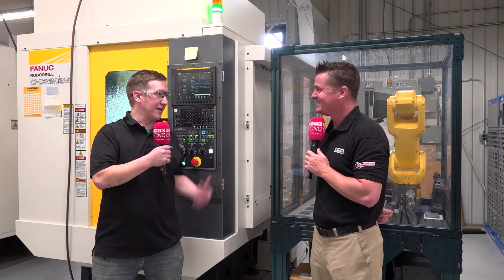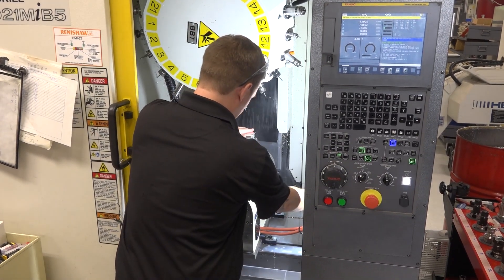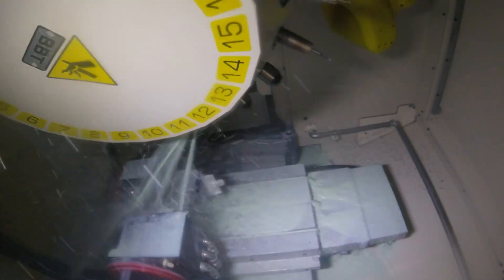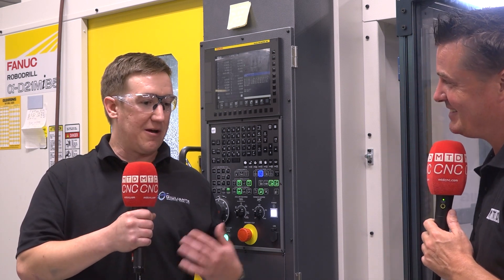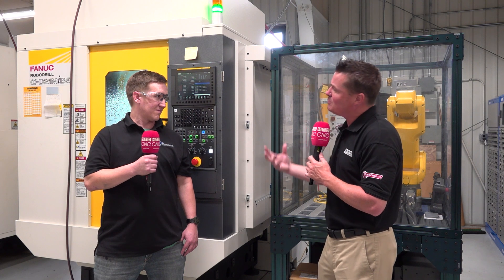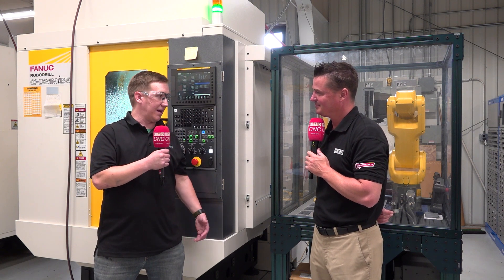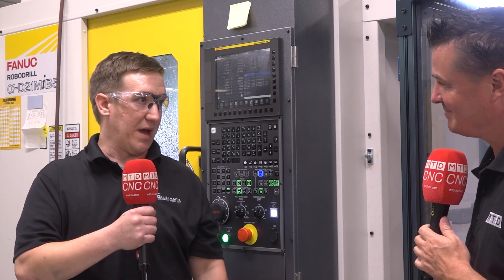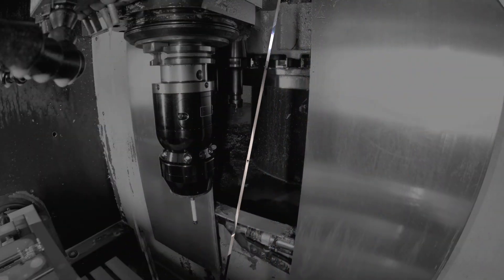The possibilities are limitless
Giuliante Machine Tool are running weekends and nights unattended with the ROBODRILL – and they’re making a ton of money! Does the ROBODRILL actually do what people say it does? MTDCNC brings you an incredible story of ultimate success with almost no limitations. Our very own Tony Gunn gets to learn more from Adam Beaubien of Giuliante Machine Tool about the limitless possibilities and true 5-axis capabilities of FANUC’s 30-taper ROBODRILL. Get in touch with Methods Machine Tools to find out how you can transform your machine shop with automation.

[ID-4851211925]